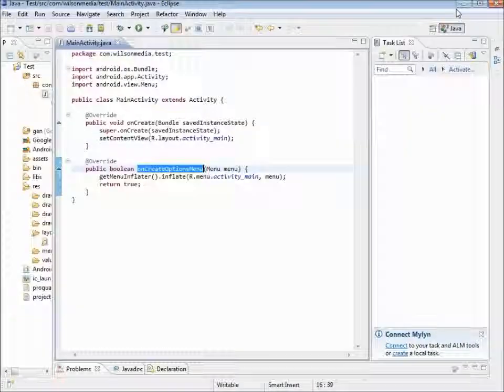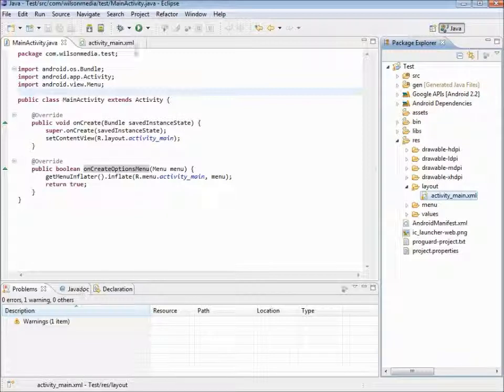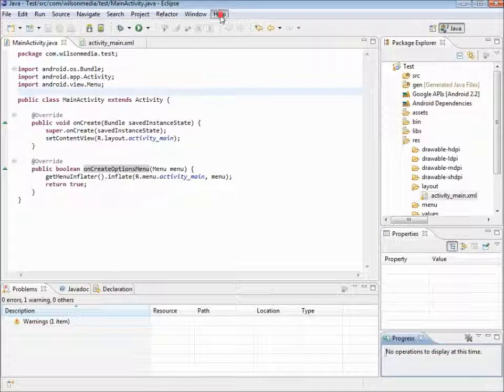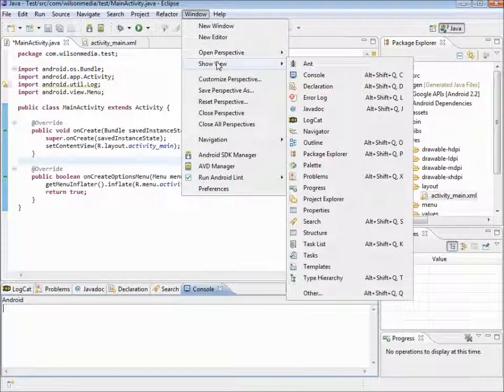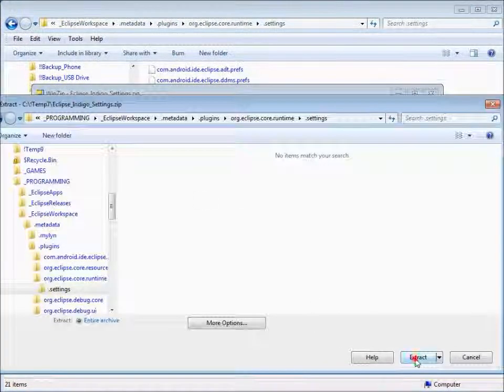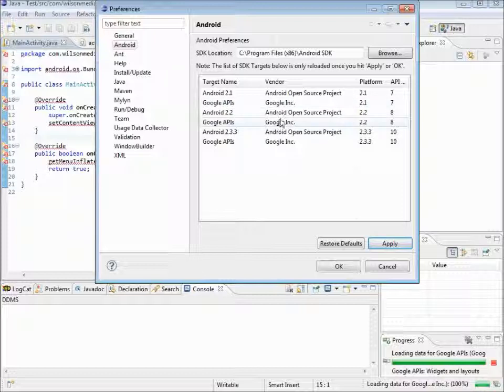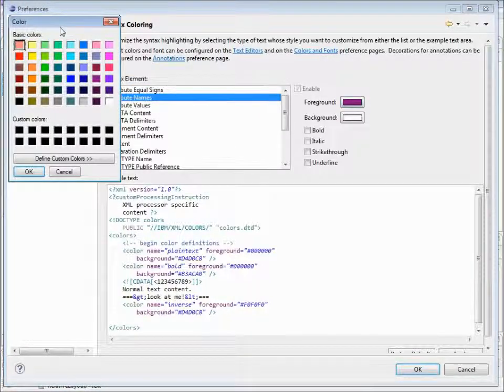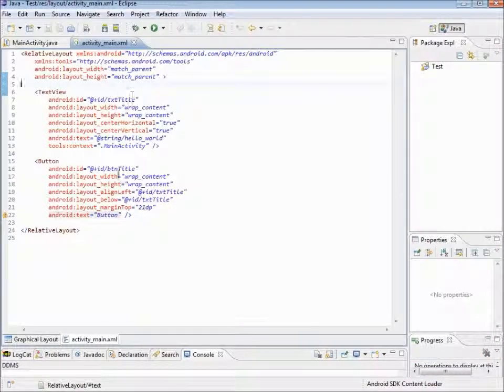(8/15) Install Eclipse & Writing "Hello World" - A "Getting Started" Tutorial For VS.NET Developers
This video shows how to improve the interface layout, improve code & XML coloring, fix code warnings, and navigate/find code.